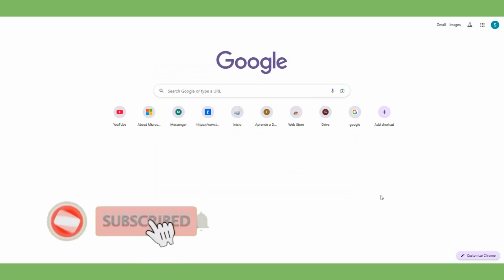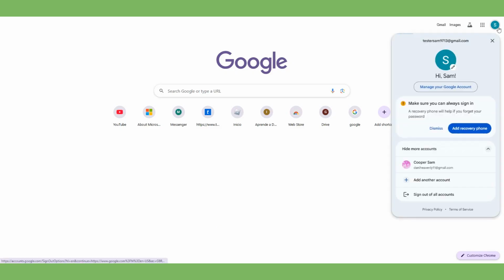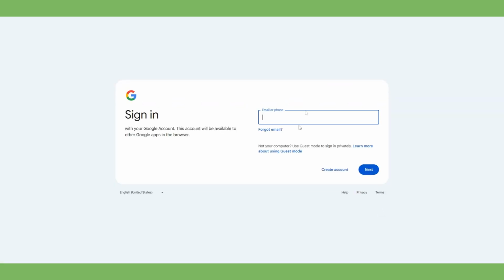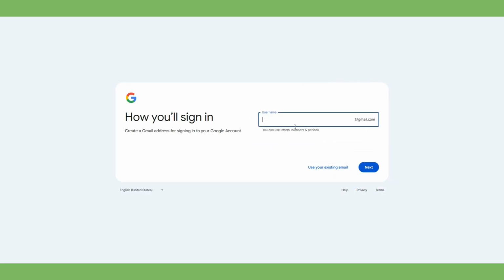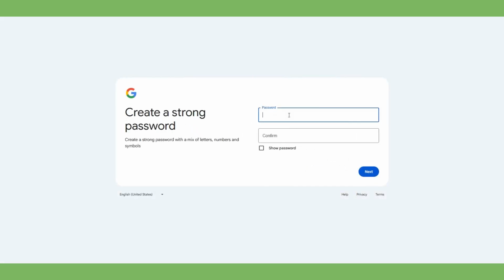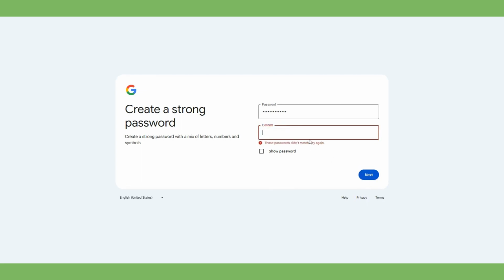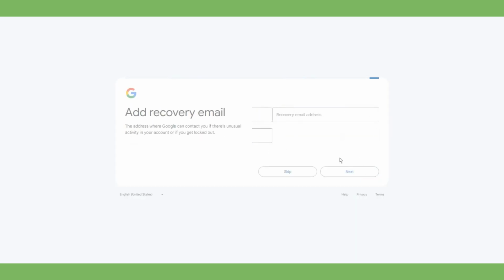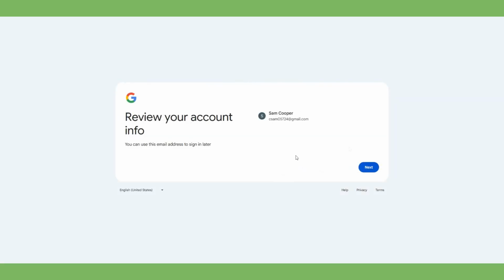How To Make A Gmail Account - Full Guide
In this video I'll show you How To Make A Gmail Account - Full Guide . Thw method is very simple and clearly described in the video. Follow all of the steps and succesfully solve your problem!